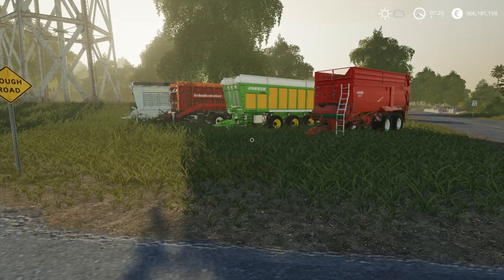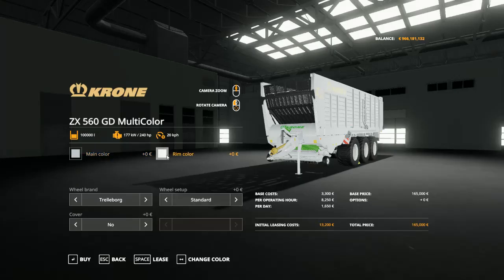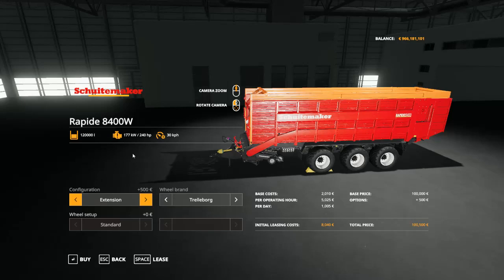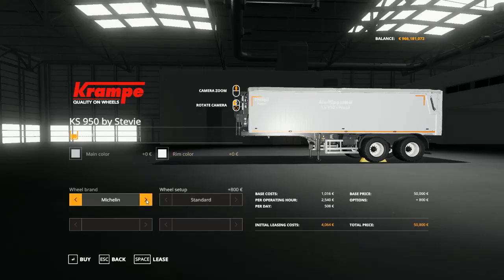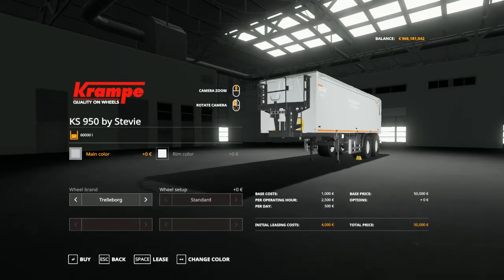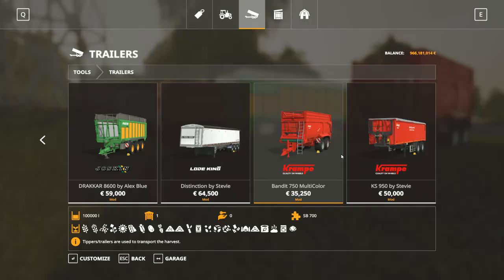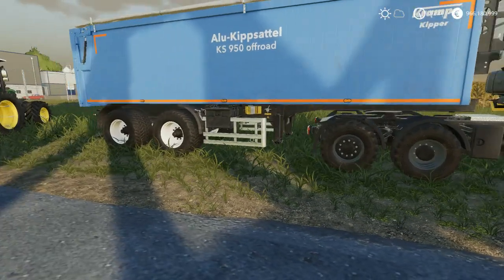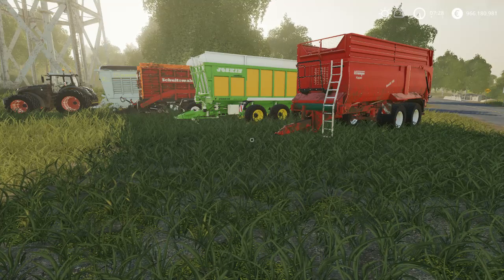Mod preview 100k large loading wagons and trailers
KRONE ZX 560 GD V 1.0
About the mod:
- Working speed 20 km/h
- Selectable Wheels
- Selectable Wheels Brand
- Selectable Rim Color
- Selectable Cover: No, Yes
- Choice of Color

SCHUITEMAKER RAPIDE 8400W V 1.0.1
About the mod:
- Working speed 30 km/h
- Selectable Wheels Brand
- Selectable Configuration: Standard, Extension

Version 1.0.1:
* Increased working speed from 20 to 30 km/h
* Increased capacity to 100000 liters and 120000 liters with extension

KRAMPE BANDIT 750 V 1.0
About the mod:
- Selectable Wheels Brand
- Selectable Rim Color
- Choice of Color

KRAMPE KS 950 V 1.0
About the mod:
- Selectable Wheels Brand
- Selectable Rim Color
- Choice of Color

Changes:
* Added colour choice to Body and Rims
* Rear Beacon Light
* Increased capacity from 48000 to 60000 liters
* Faster unloading to rear door and grain trap

FENDT TIGO XR 75 D MC V 1.0
About the mod:
- Selectable Wheels
- Selectable Wheels Brand
- Selectable Rim Color
- Choice of Color

JOSKIN DRAKKAR 8600 V 1.4
About the mod:
Version 1.4:
* Changed Capacity to 50000 liters
* Now got 3 times Color choice installed
* Body1, Body2 and rims can now be colored as you want it

KRAMPE SB II 30/1070 V 1.0
About the mod:
- Selectable Wheels
- Selectable Wheels Brand
- Selectable Rim Color
- Choice of Color